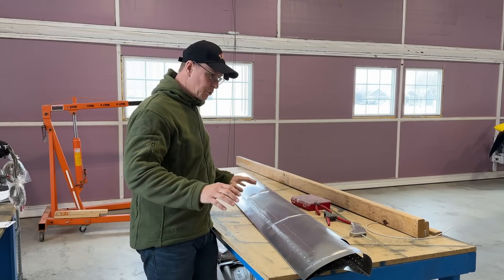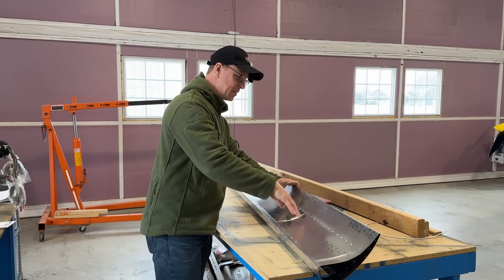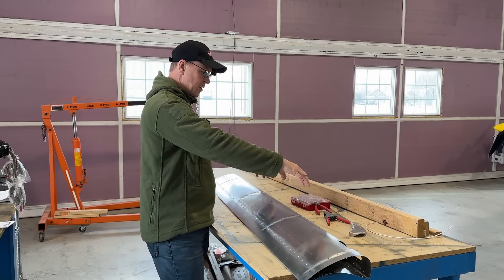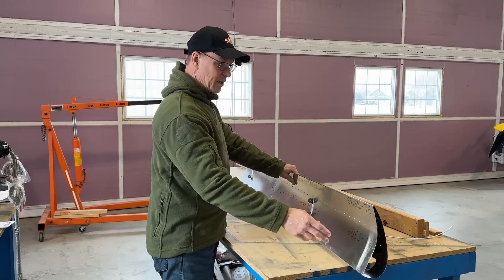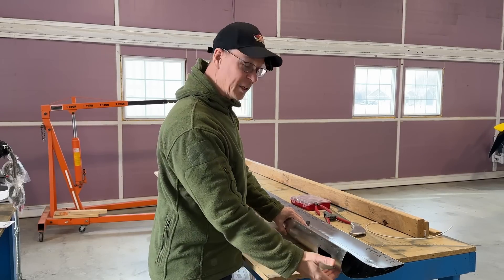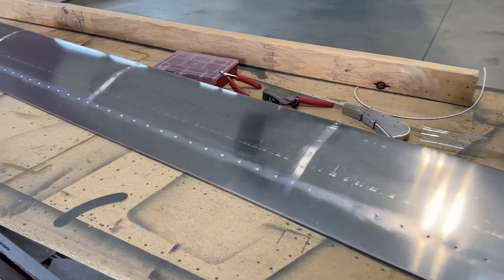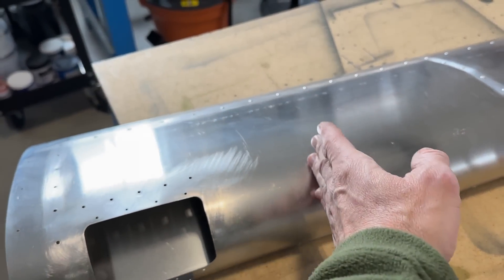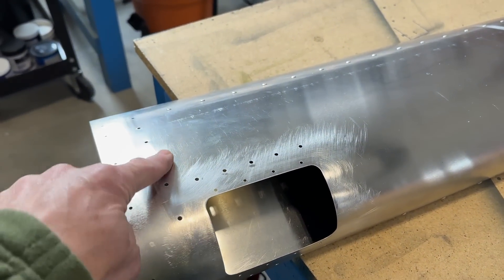Zenith Super Duty SLATS and AeroLEDs Recog Lights!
Other than the plastic tips, my Zenith Super Duty leading edge slats are complete. I have the AeroLED recognition lights installed and wired and WOW are they bright!

Seats, Hoses, Fairings, and more!

PRODUCTS I USE AND RECOMMEND:

3M 3-step Polishing
iPhone Mount